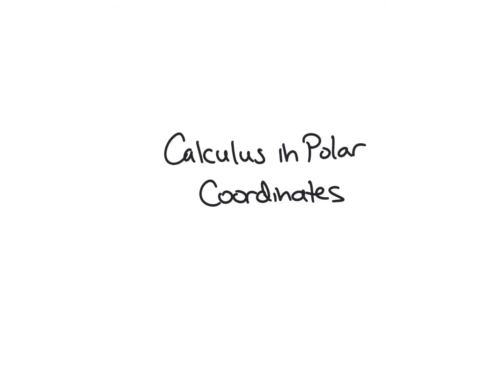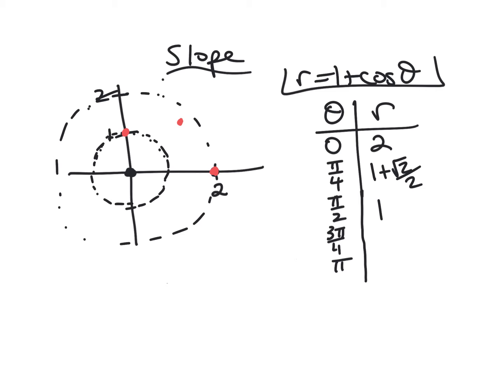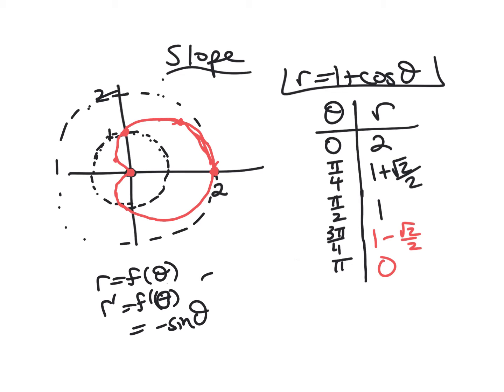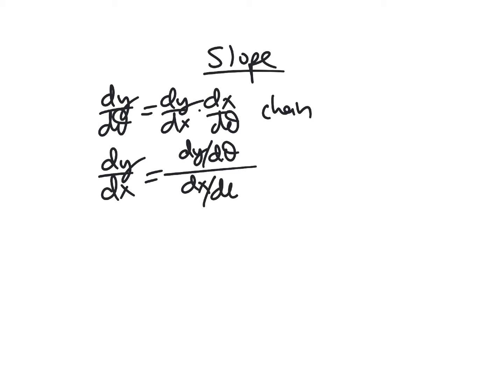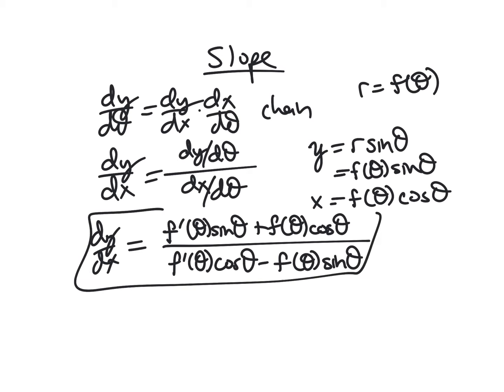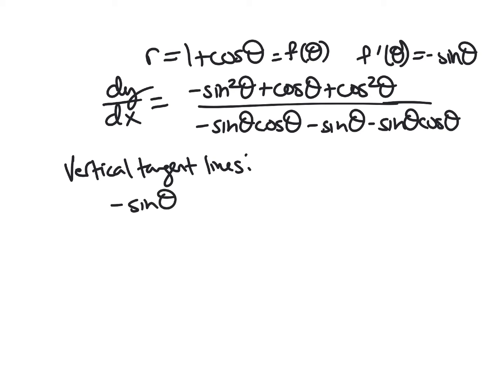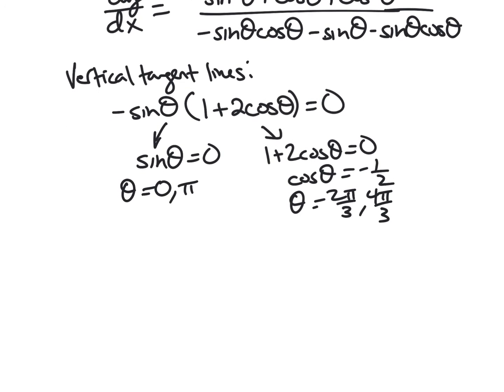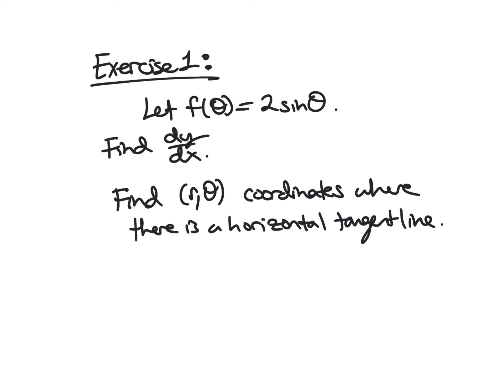Calculus in Polar Coordinates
In this video, we give an introduction to calculating slope and area in polar coordinates.